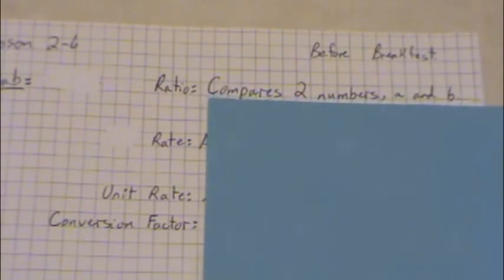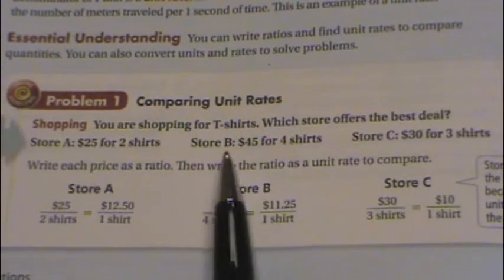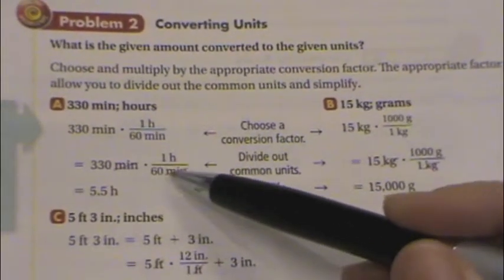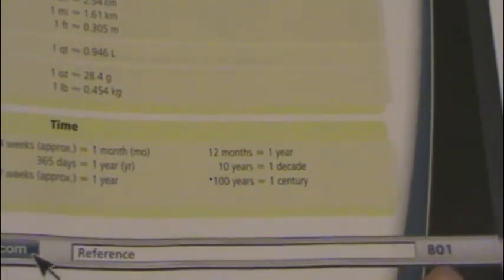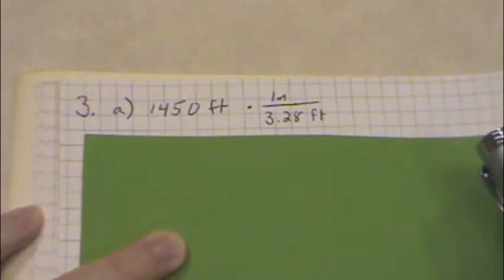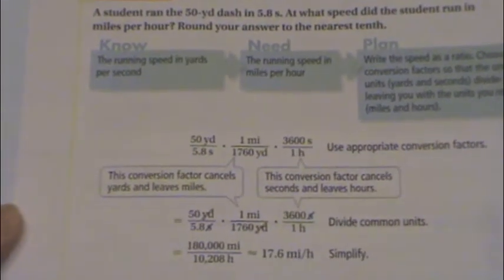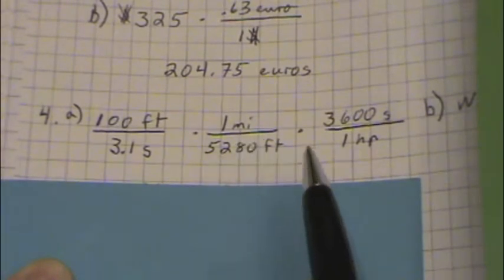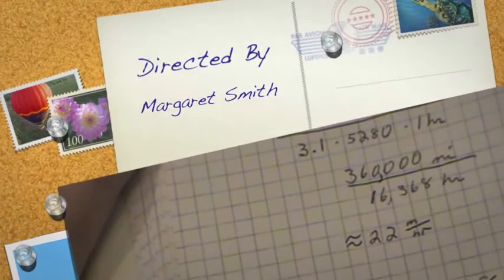Algebra 2 6